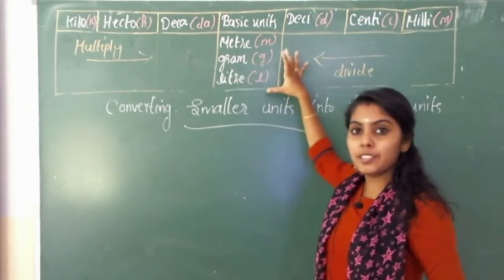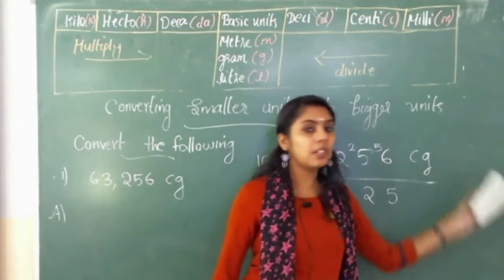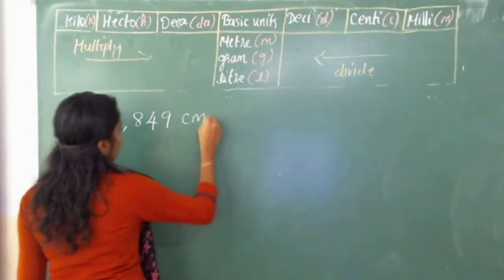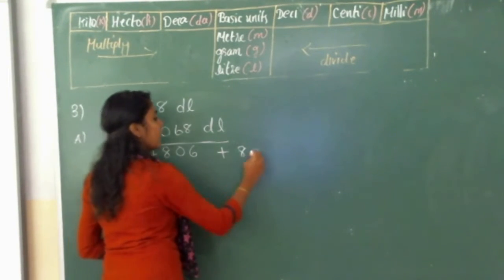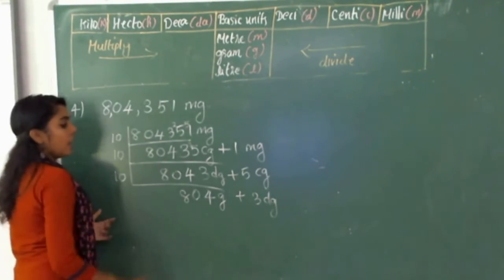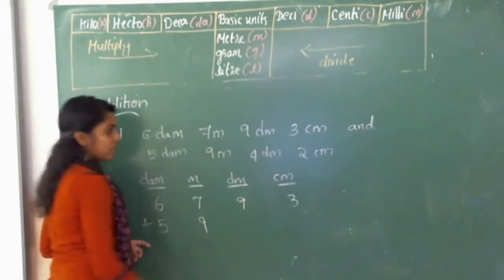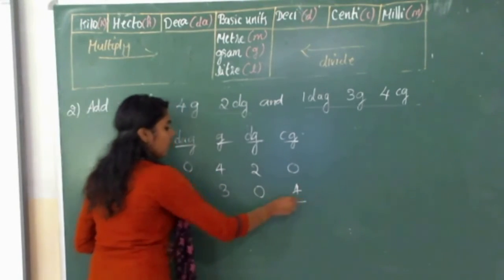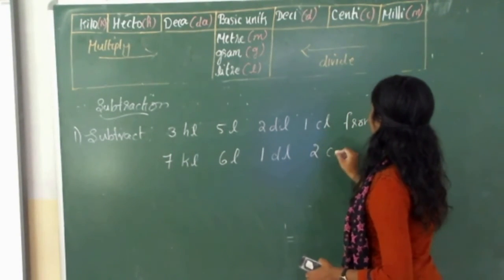V MATHS PART4(080121)